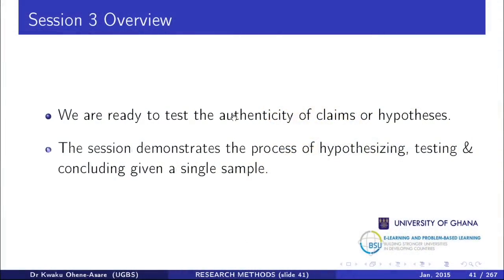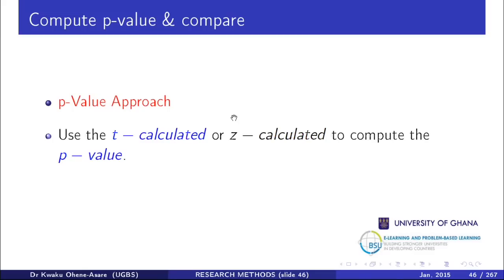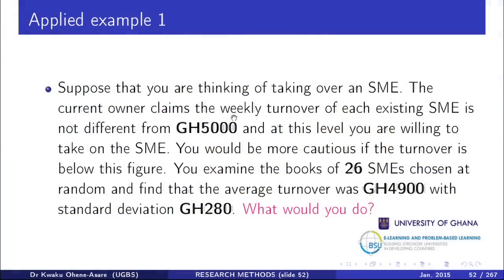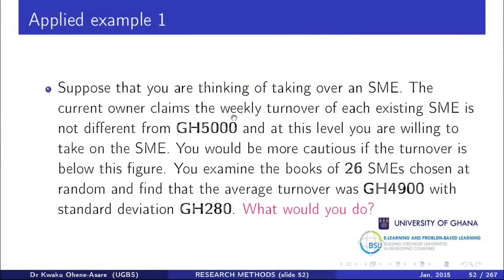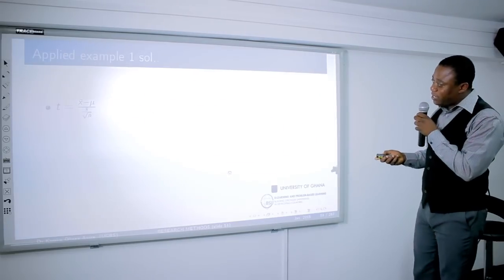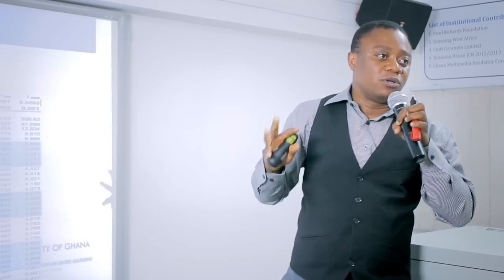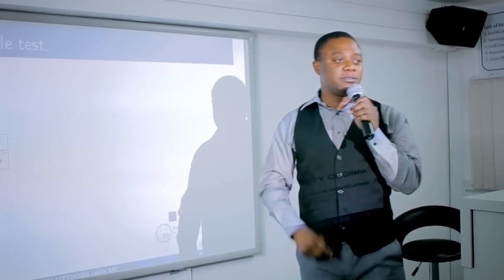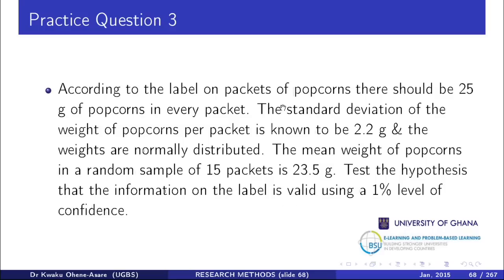UGBS 302 -SESSION 3- DR OHENE